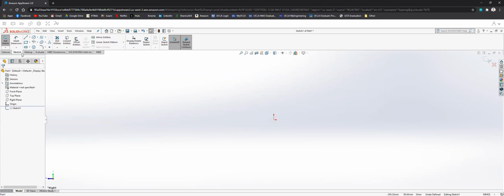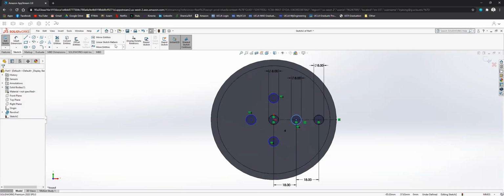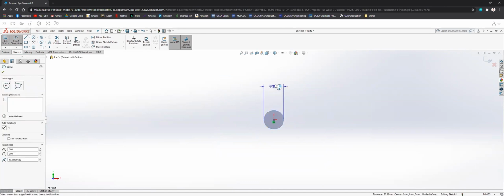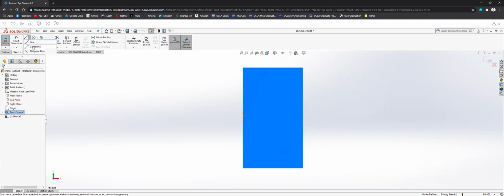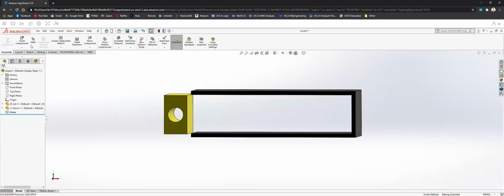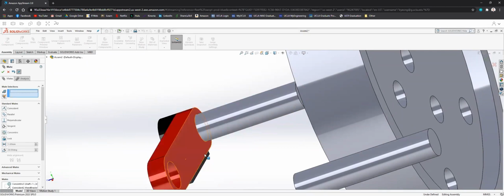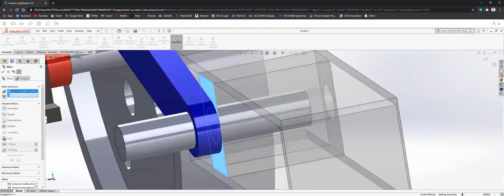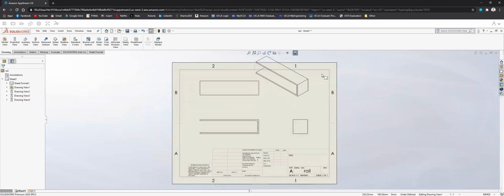Advanced CAD Workshop (SolidWorks)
Learn how to build a crank slider with a two-linkage system.